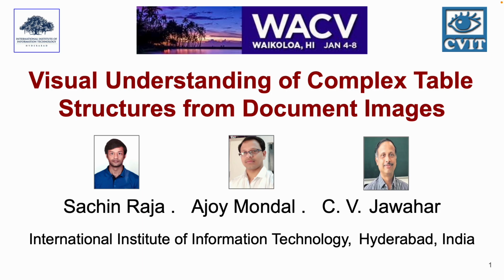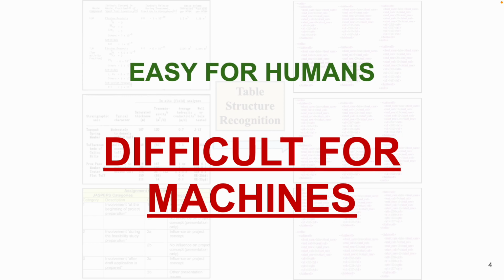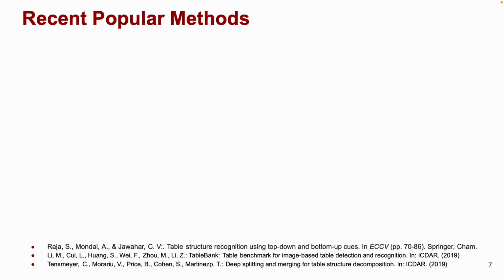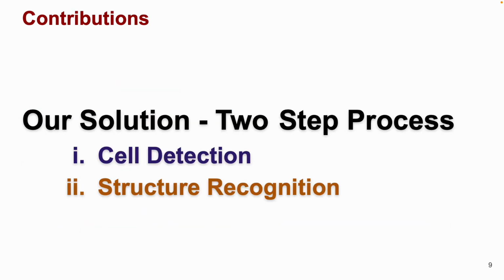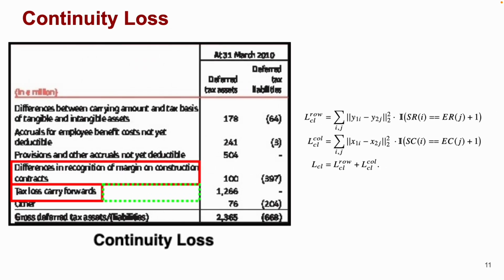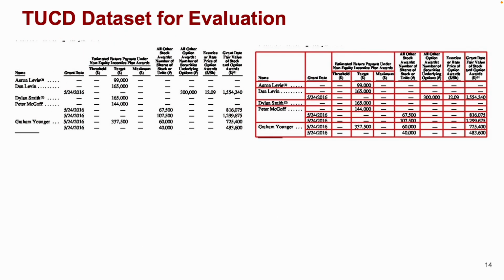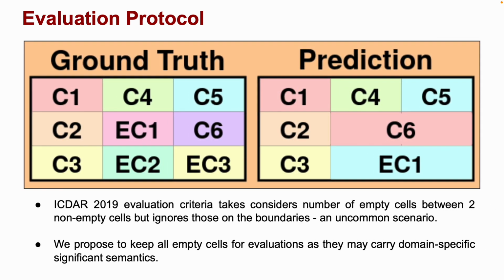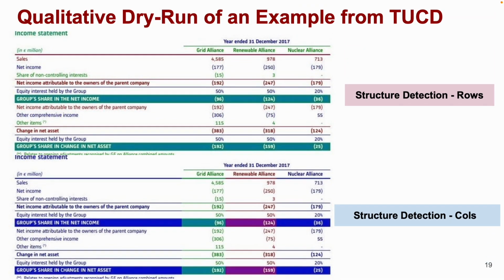Visual Understanding of Complex Table Structures from Document Images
Authors: Sachin Raja (IIIT Hyderabad)*; Ajoy Mondal (IIIT Hyderabad); C.V. Jawahar (IIIT-Hyderabad) Description: Table structure recognition is necessary for a comprehensive understanding of documents. Tables in unstructured business documents are tough to parse due to the high diversity of layouts, varying alignments of contents, and the presence of empty cells. The problem is particularly difficult because of challenges in identifying individual cells using visual or linguistic contexts or both. Accurate detection of table cells (including empty cells) simplifies structure extraction and hence, it becomes the prime focus of our work. We propose a novel object-detection-based deep model that captures the inherent alignments of cells within tables and is fine-tuned for fast optimization. Despite accurate detection of cells, recognizing structures for dense tables may still be challenging because of difficulties in capturing long-range row/column dependencies in presence of multi-row/column spanning cells. Therefore, we also aim to improve structure recognition by deducing a novel rectilinear graph-based formulation. From a semantics perspective, we highlight the significance of empty cells in a table. To take these cells into account, we suggest an enhancement to a popular evaluation criterion. Finally, we introduce a modestly sized evaluation dataset with an annotation style inspired by human cognition to encourage new approaches to the problem. Our framework improves the previous state-of-the-art performance by a 2.7% average F1 score on benchmark datasets.